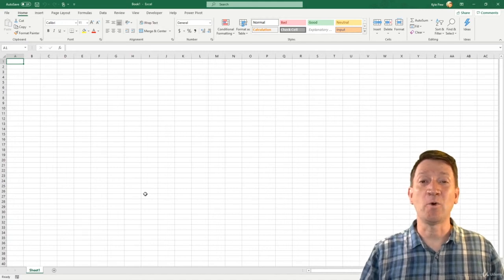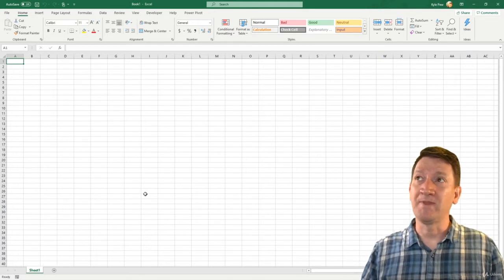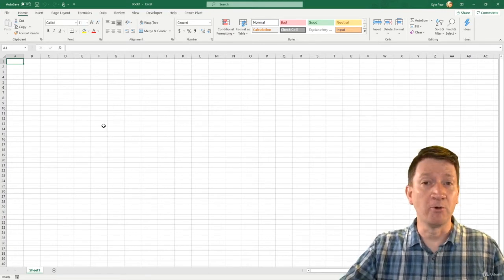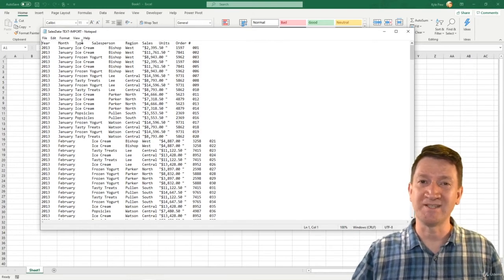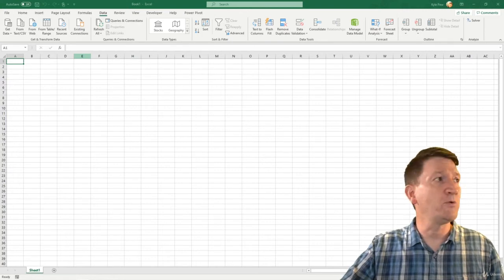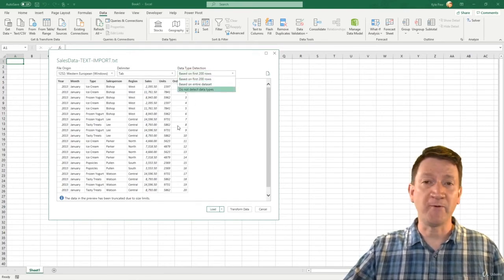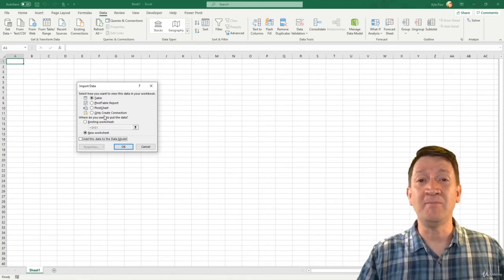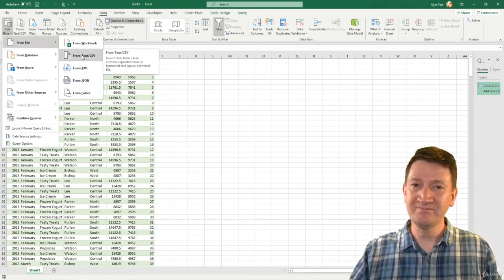13.4 NEW VERSION Import Data From Text Files into Excel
13. Importing and Exporting Data